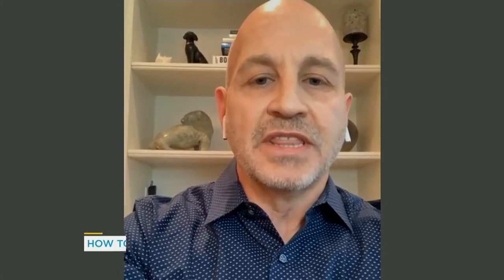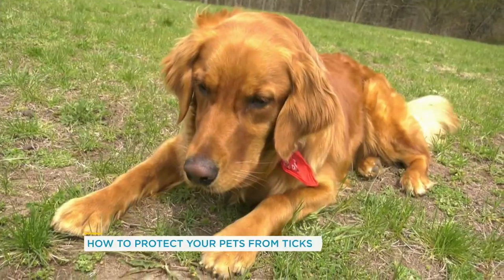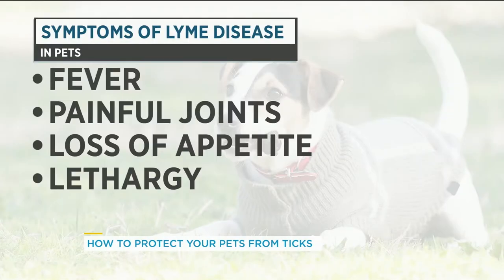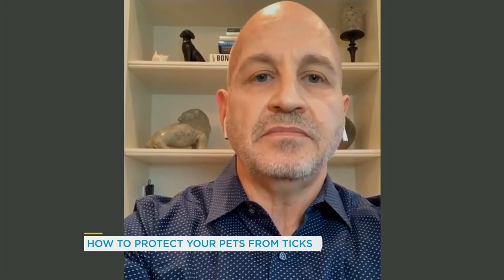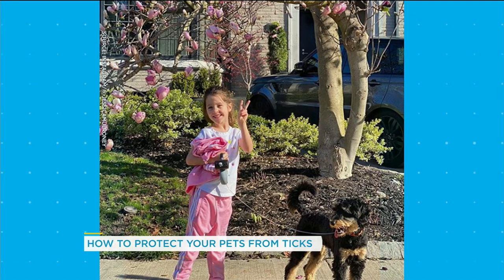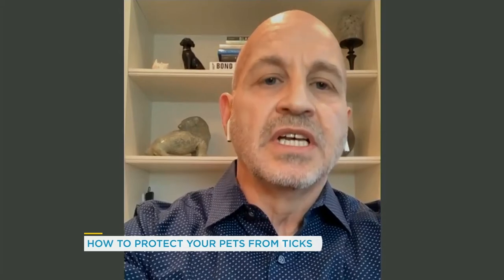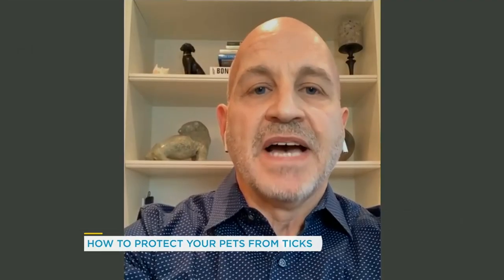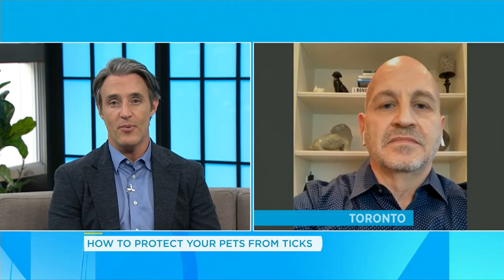How to check your pets for ticks | Your Morning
Veterinarian Dr. Larry Wilder joins us to give tips on how to give your pets a quick examination and keep them healthy during the pandemic.